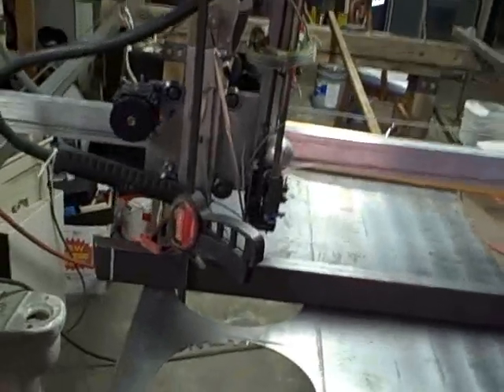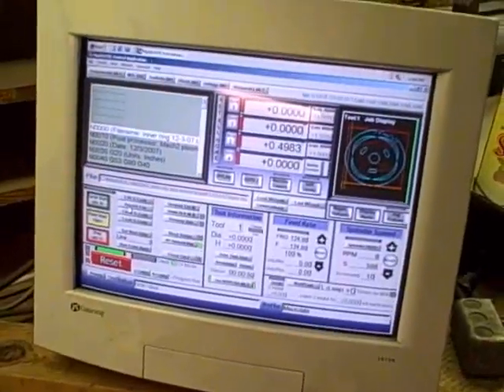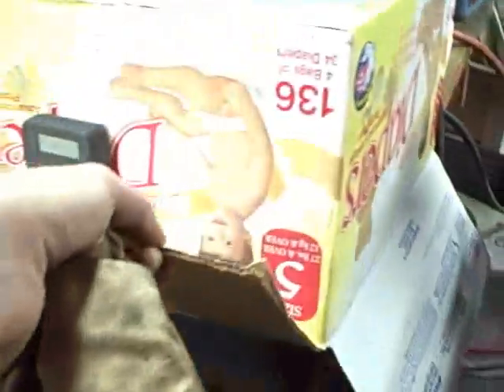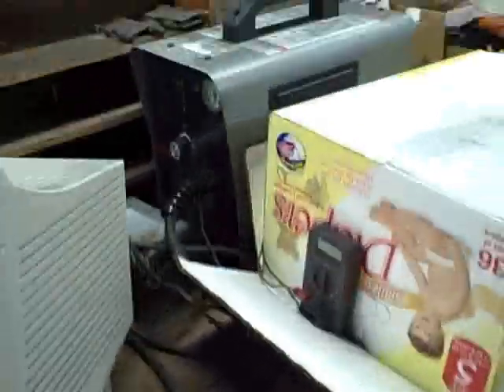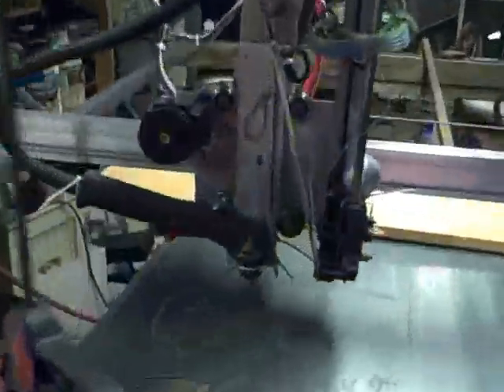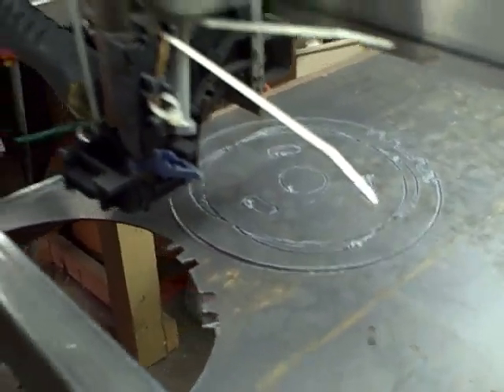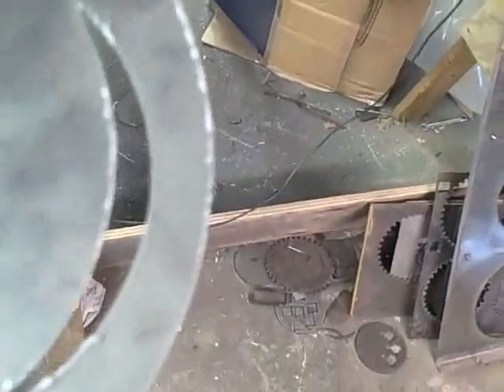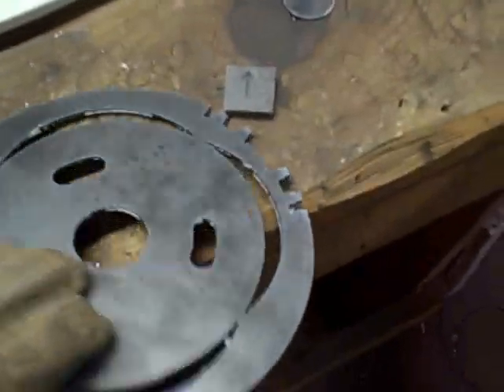Homemade CNC plasma